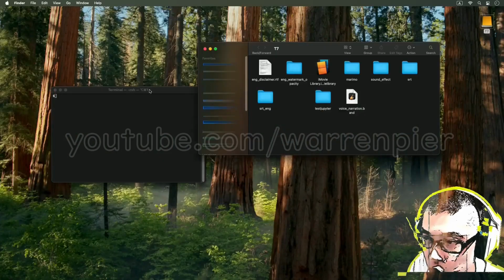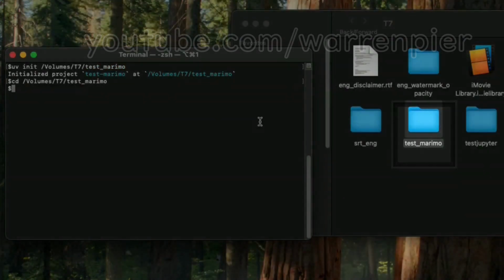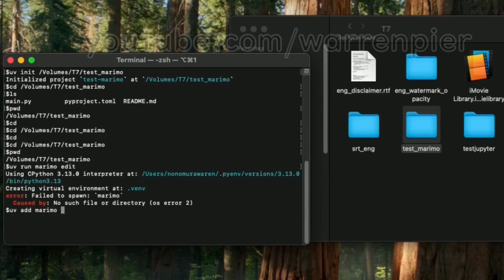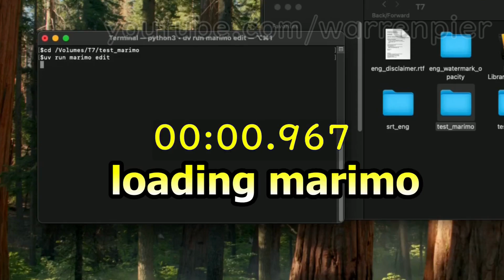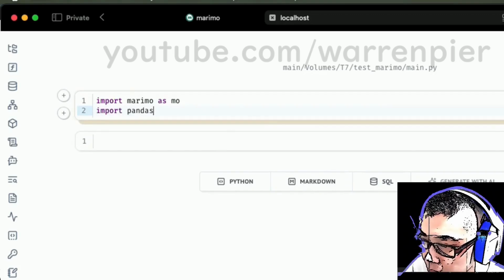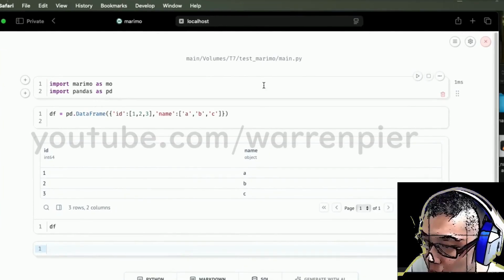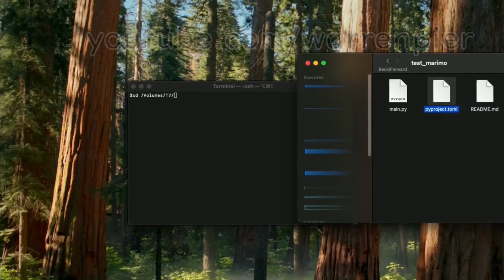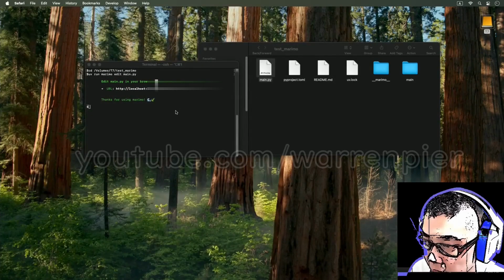Create Marimo Python Project With UV On Mac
Before watching this video, make sure you brew install uv on your Mac.